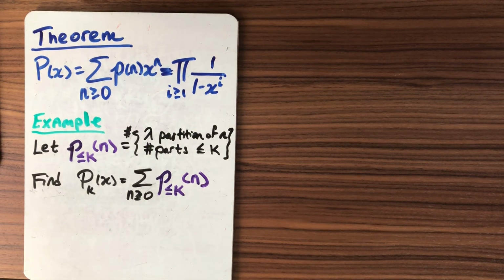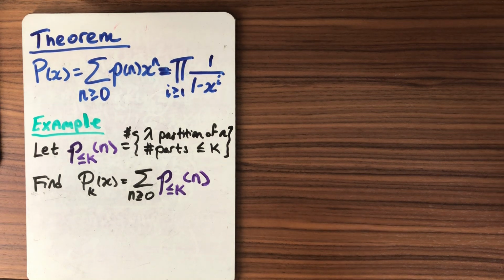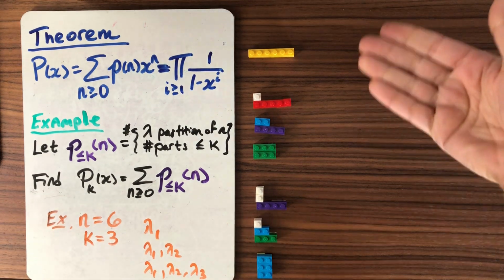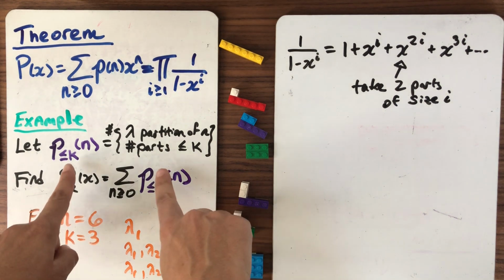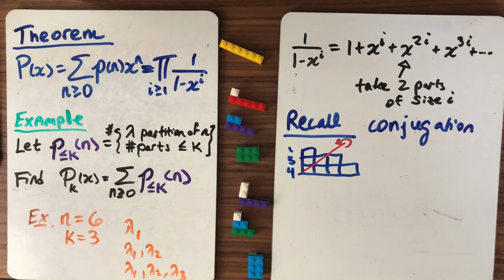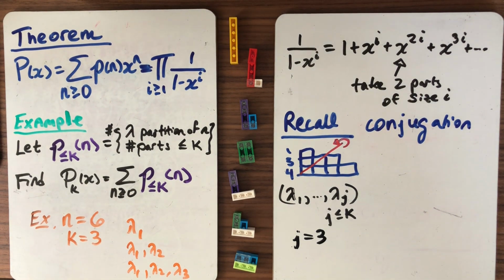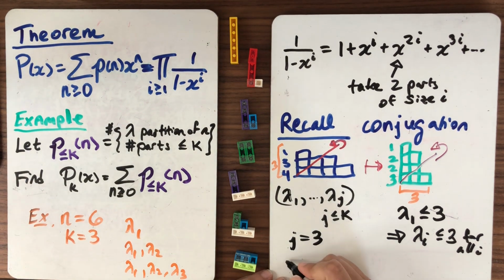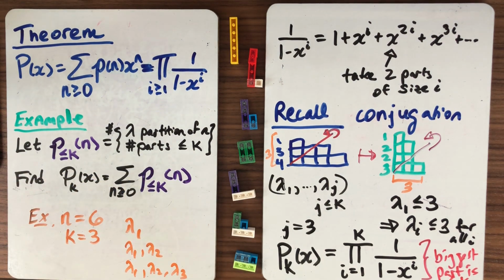Math 432: Generating Functions - Partitions (2 of 3)